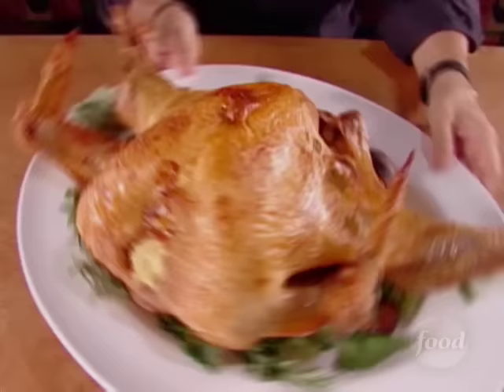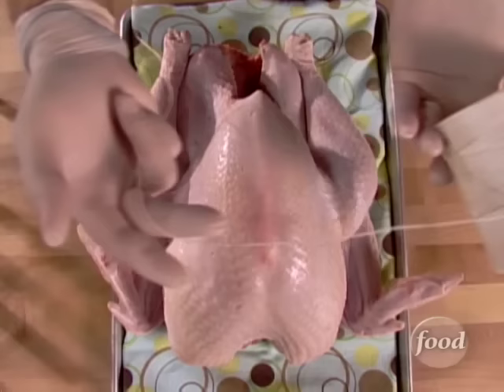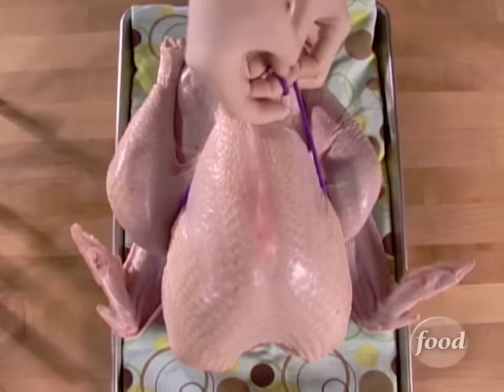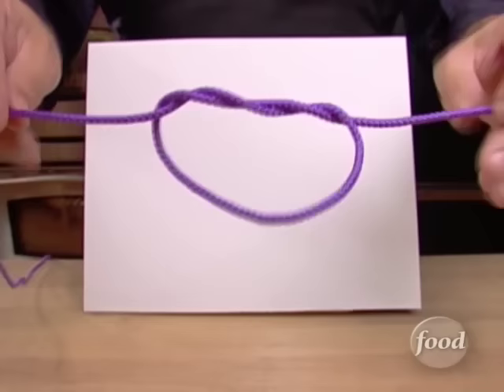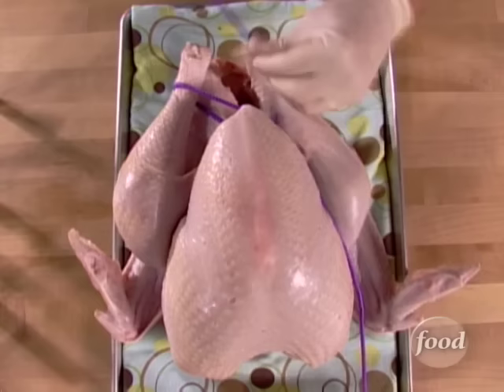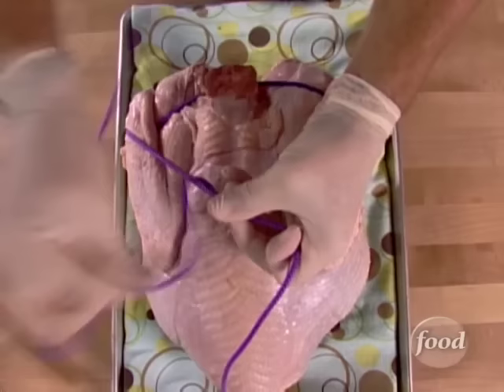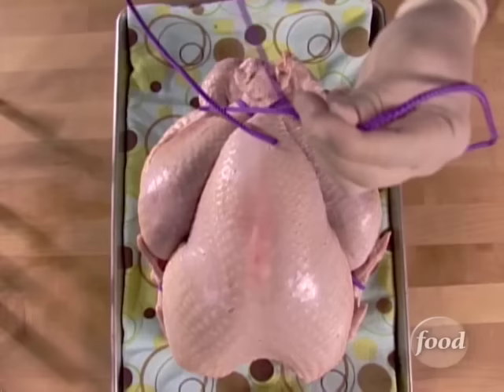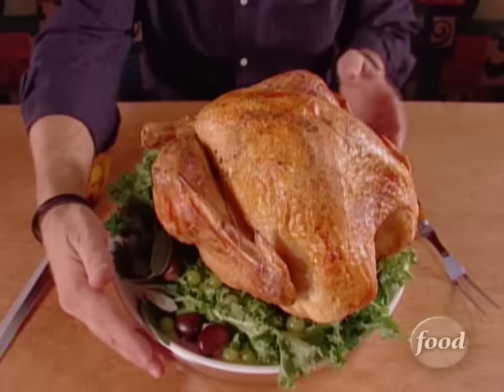How to Truss a Turkey with Alton Brown | Food Network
Alton Brown teaches the proper technique for trussing a turkey.

This video is part of   Thanksgiving Videos with Alton Brown show   hosted by Alton Brown . SHOW DESCRIPTION :Find great advice and Thanksgiving recipes to plan your Thanksgiving dinner menu.